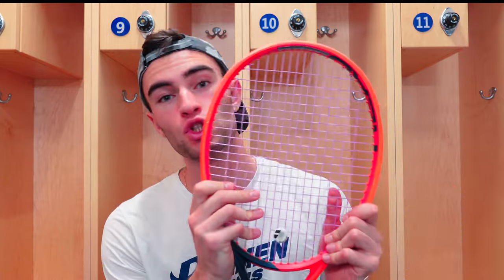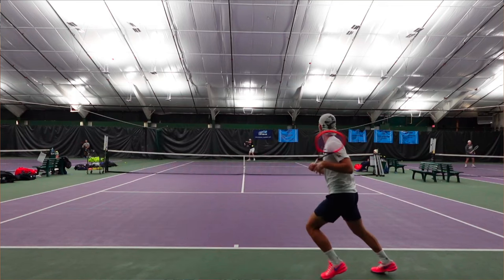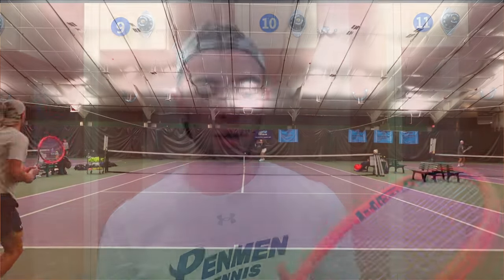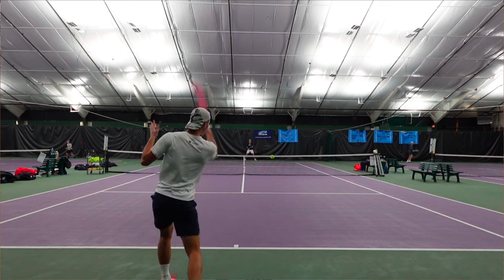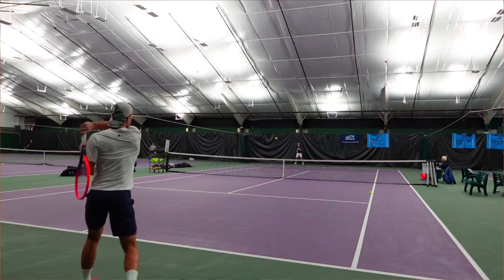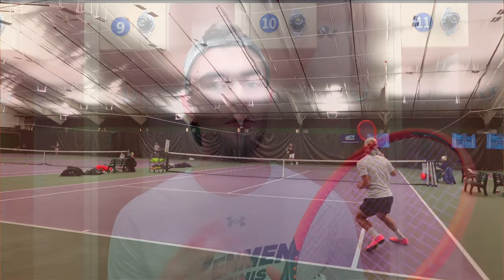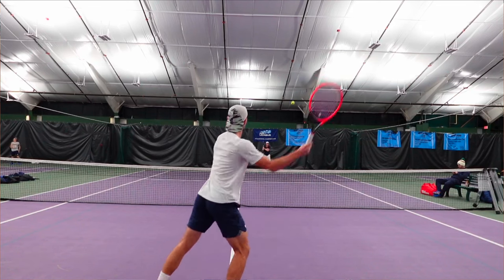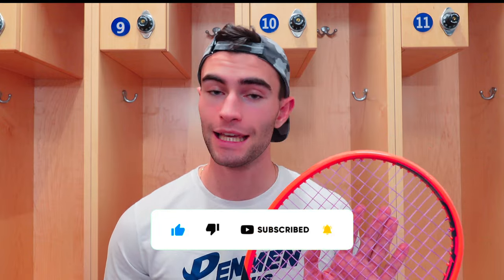TOROLINE SNAPPER String Review: The Hyper-G Soft Killer?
Experience the power of this round string with exceptional snapback – easy on the arm! Watch me test it in my HEAD Radical Pro and discover if it's the Hyper-G Soft killer.

Visit TRANSPARENT LABS 🧪 to learn more about the Creatine & Whey Protein I use

Want more tennis tips, gear reviews, and epic match moments?

Part 3: The Ultimate Reveal: My Next Racquet Is... 🚀🎾